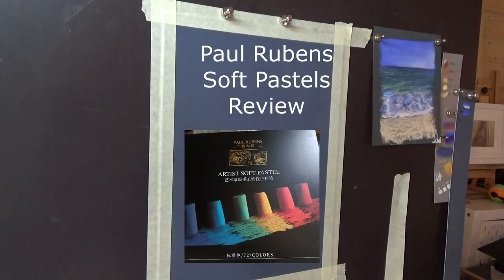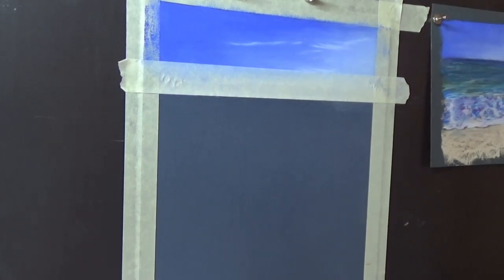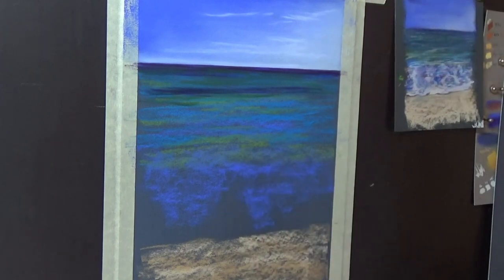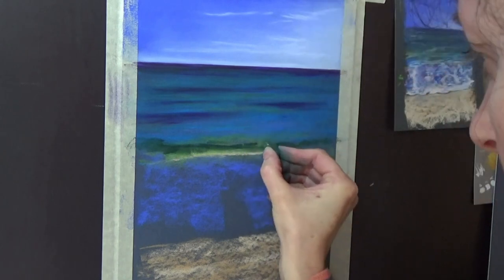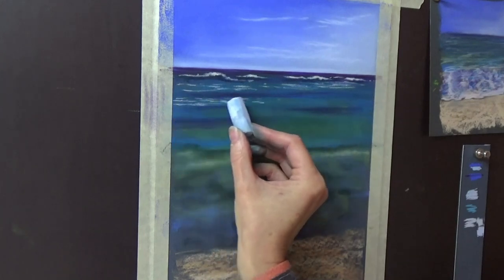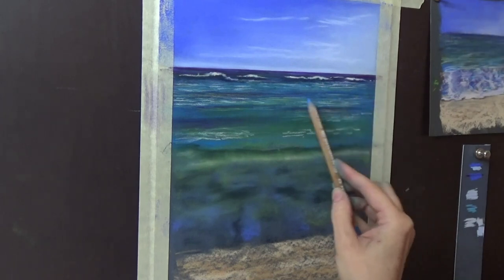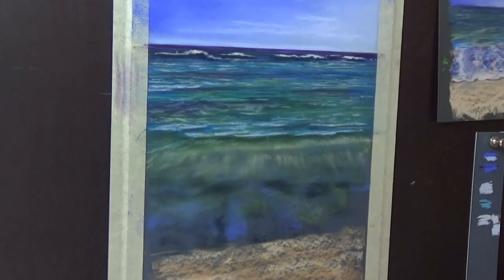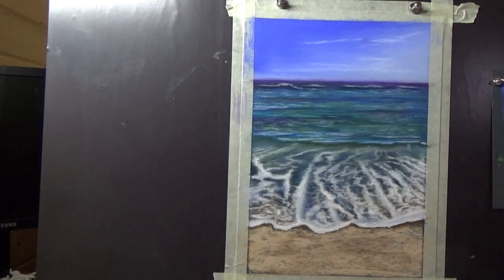Paul Rubens Soft Pastels Review - Seascape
Paul Rubens soft pastel review.  If you're wondering what Paul Rubens soft pastels are like, this video has the answers.

To purchase:

AMAZON UK (£5 voucher to tick before you buy).

AMAZON USA (£5 voucher to tick before you buy).